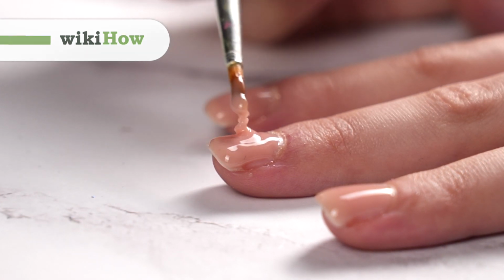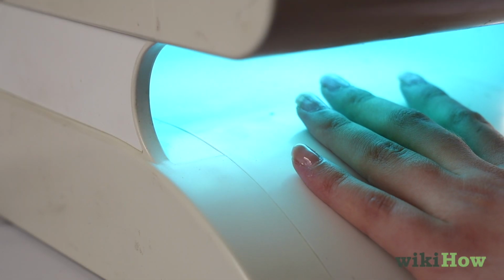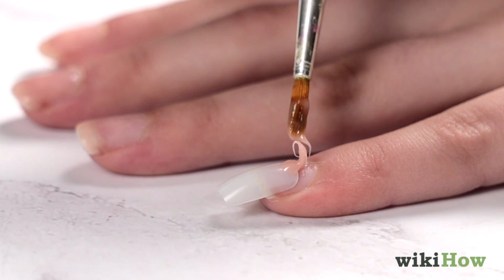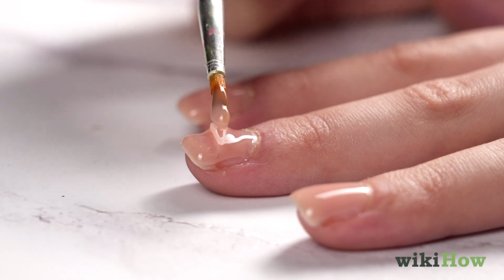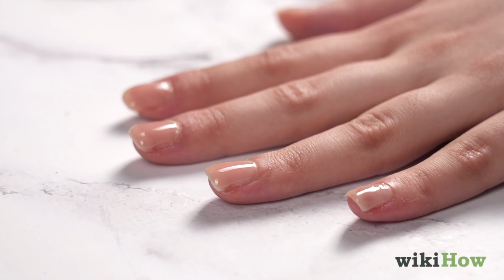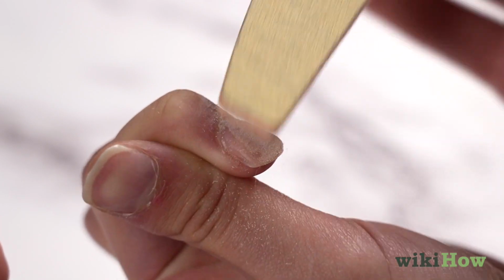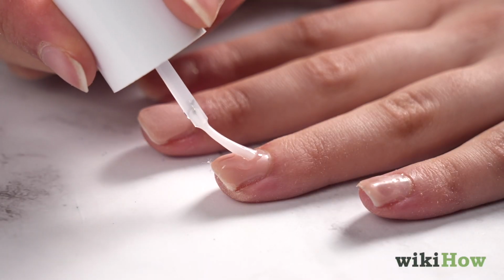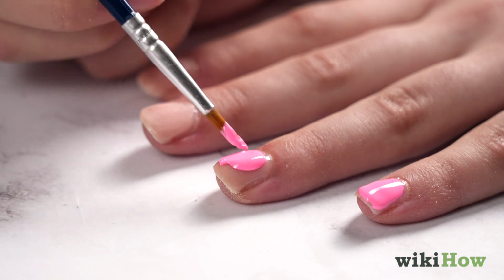How to Use Builder Gel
Learn how to use builder gel with this guide from wikiHow